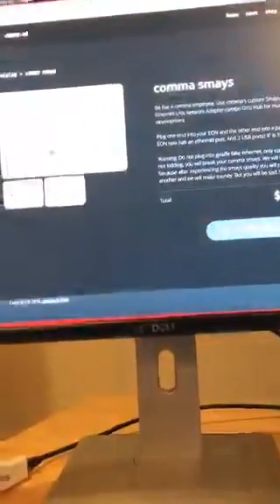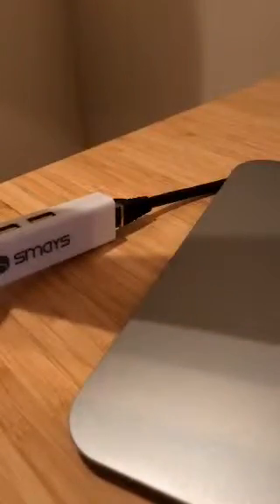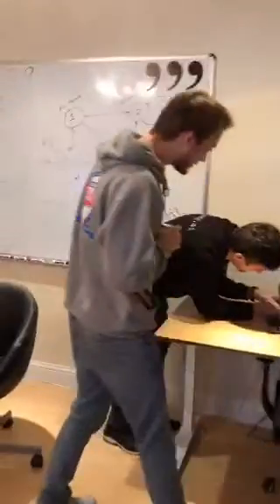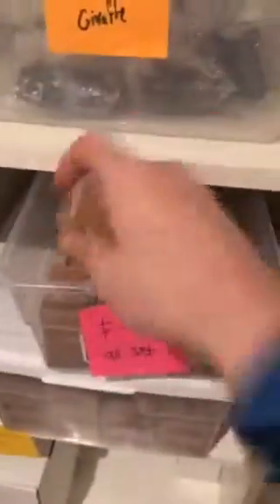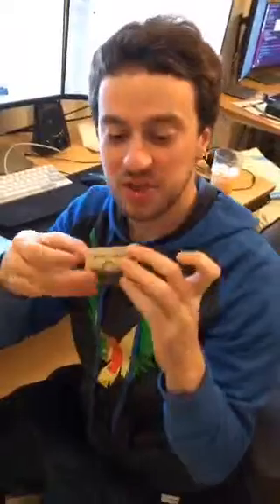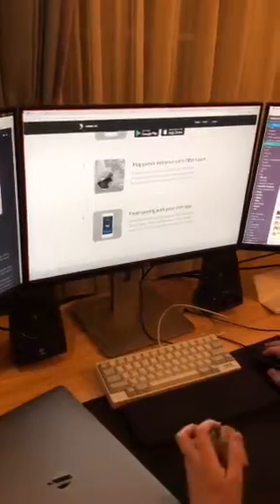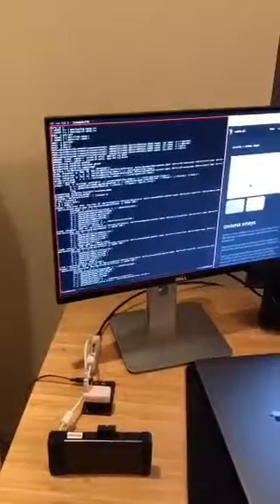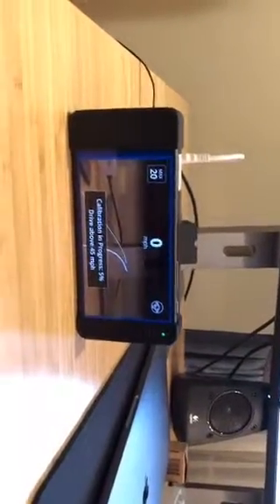comma ai comma smays are in stock!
Date of stream 15 Mar 2018.
George Hotz and comma.ai team.

Is my car supported?